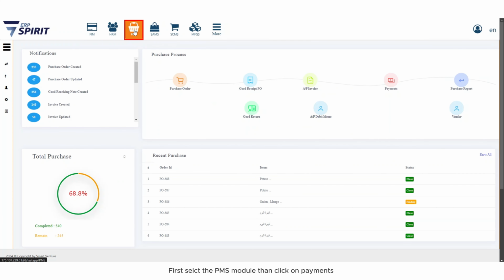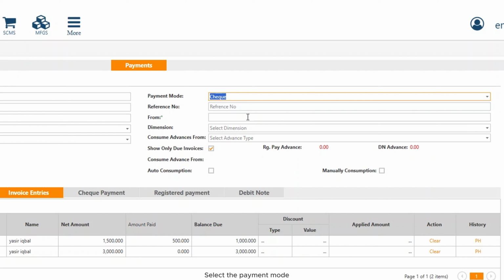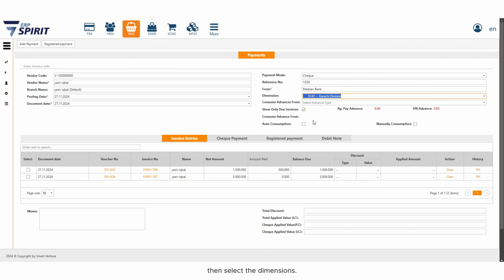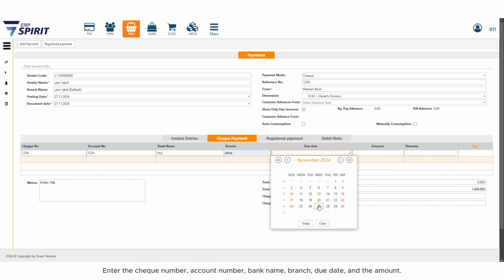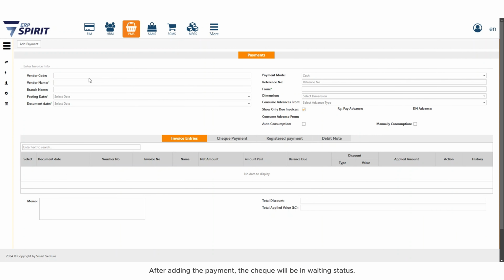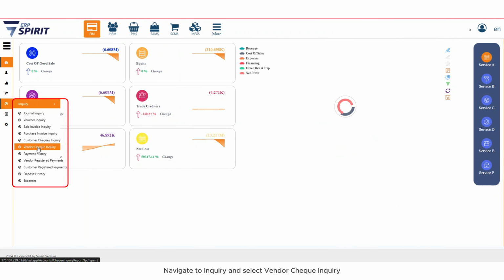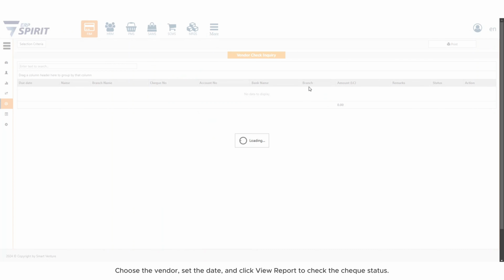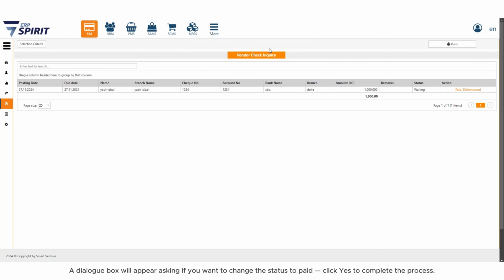Cheque Payment Process in ERP Spirit | Supplier & Vendor Payment Tutorial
Learn how to record, manage, and process cheque payments in ERP Spirit.
This step-by-step tutorial covers everything from creating a cheque payment to handling PDC (Post-Dated Cheques), cheque clearing, and reconciliation.

In this video you will learn:

How to create a cheque payment

How to select supplier/vendor

Posting PDC cheques

Marking cheques as cleared, bounced, or returned

Linking cheque payments with invoices

Viewing payment history & reports

ERP Spirit makes cheque management simple, accurate, and efficient.